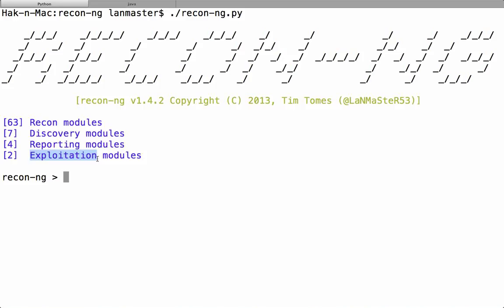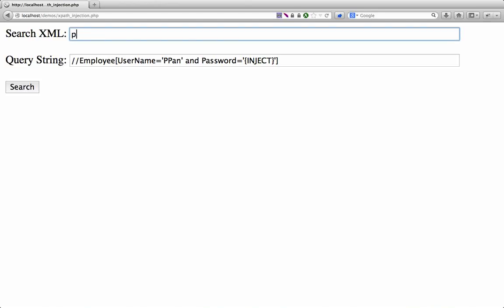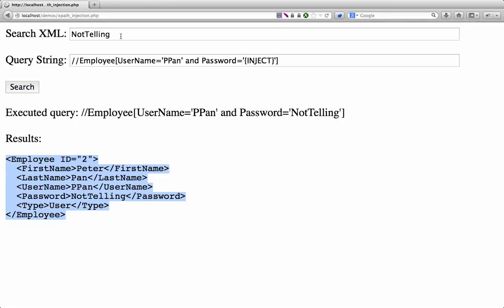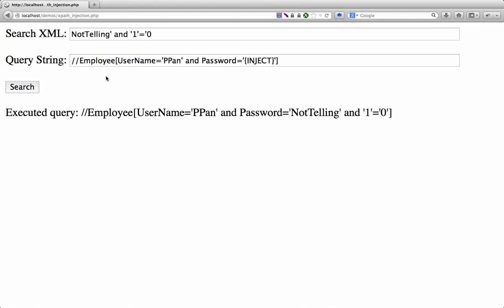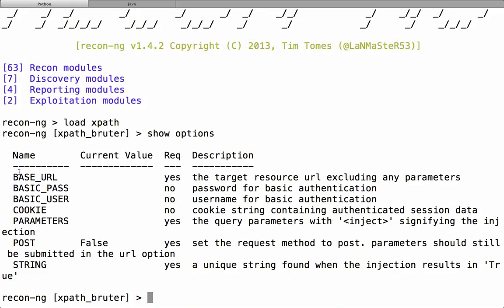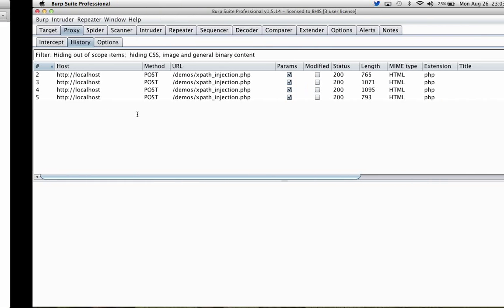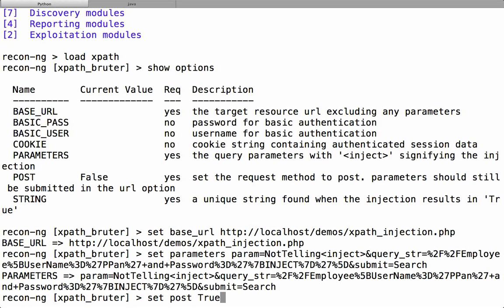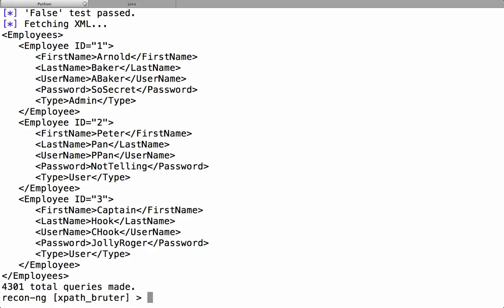Recon-ng - XPath Brute Forcing Module (xpath_bruter)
This video is a demonstration of the XPath brute forcing exploitation module from the Recon-ng framework. In this video I briefly discuss XPath injection and use a blind XPath injection vulnerability to enumerate the contents of a server side XML data store.